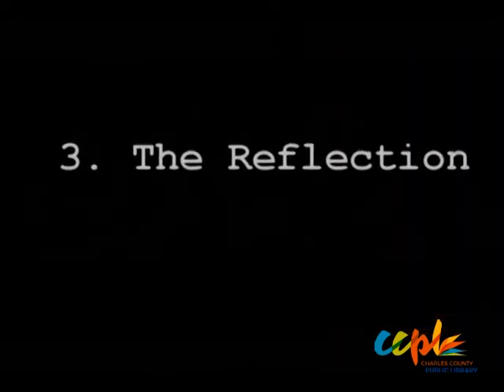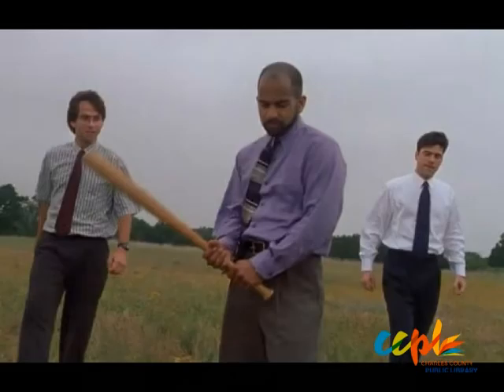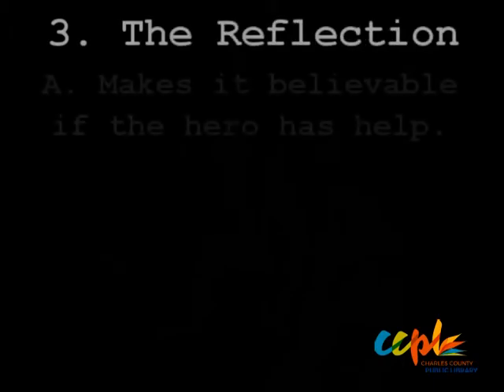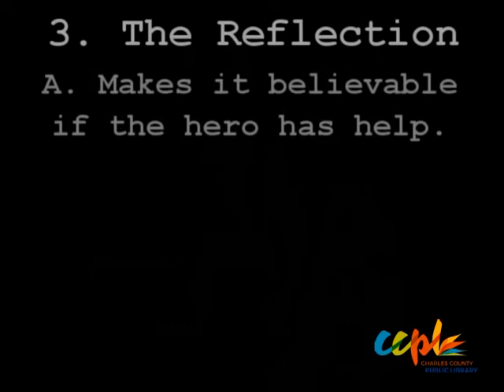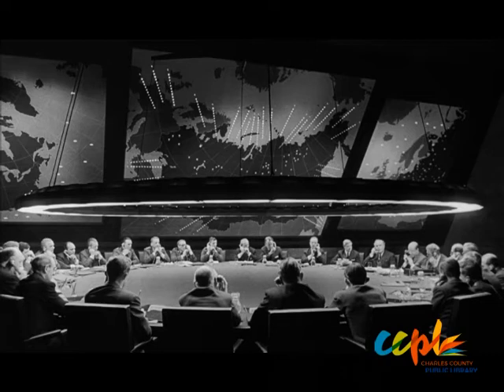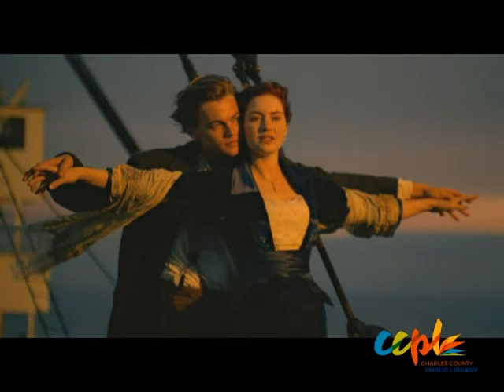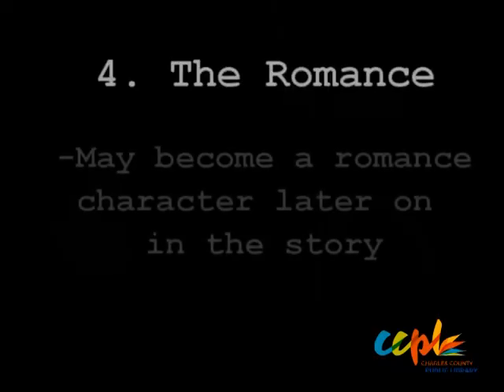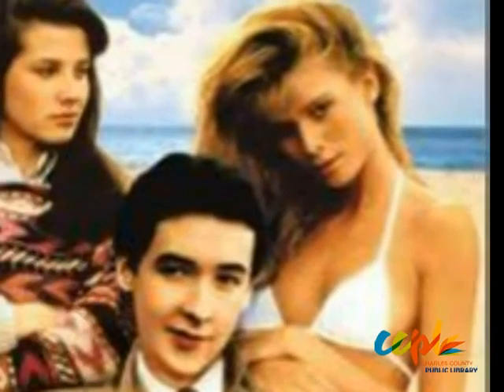Bill Screenwriting Tips 3 Four Types of Characters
If you are working on your great American screenplay, then it will help to learn about the four primary types of characters that populate most scripts.